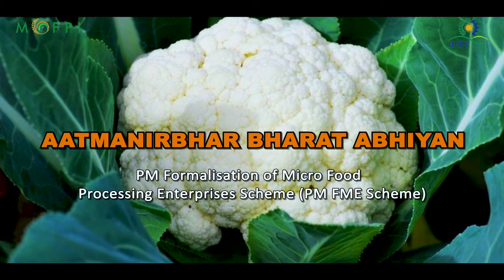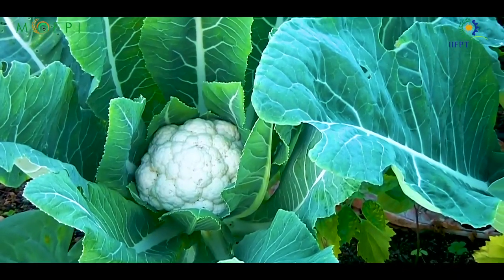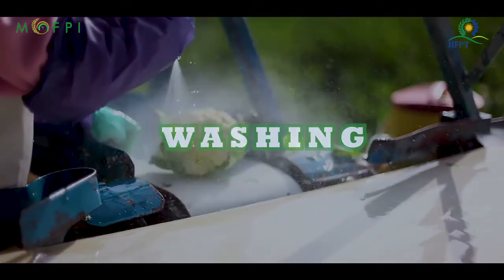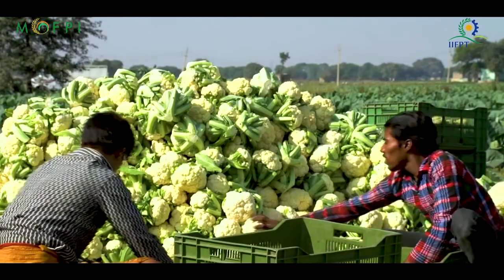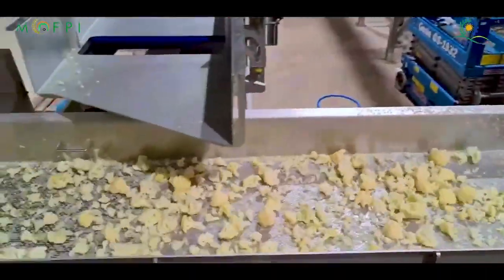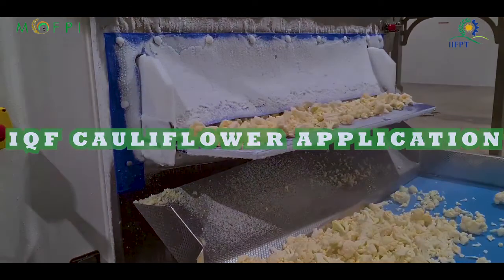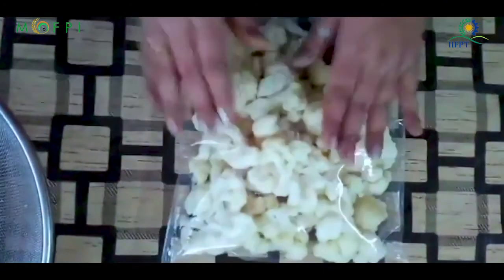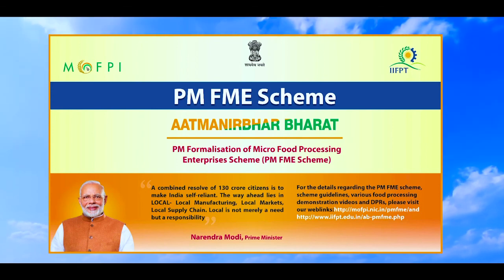Demonstration Video on Cauliflower Processing (under PMFME Scheme) - ENGLISH